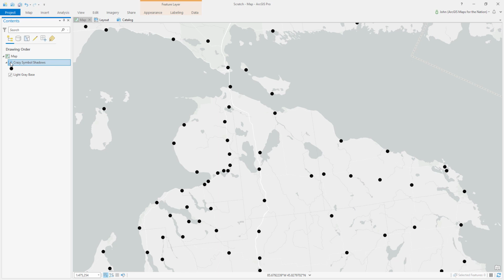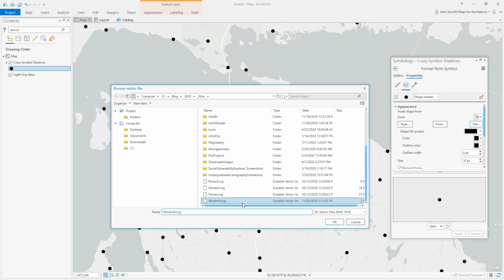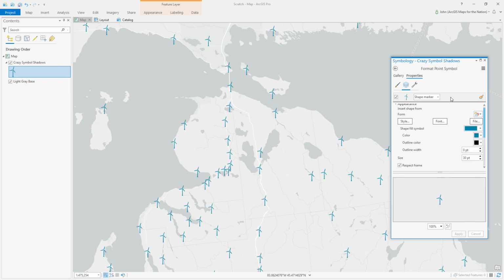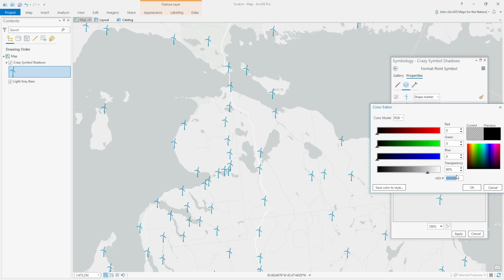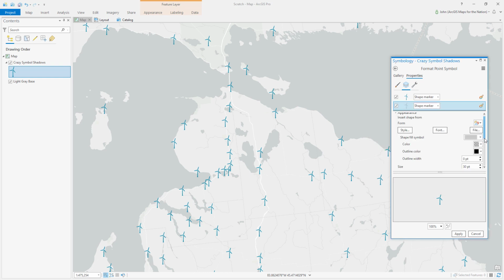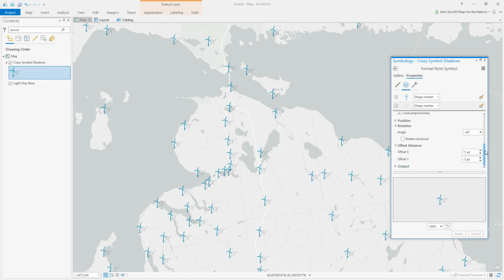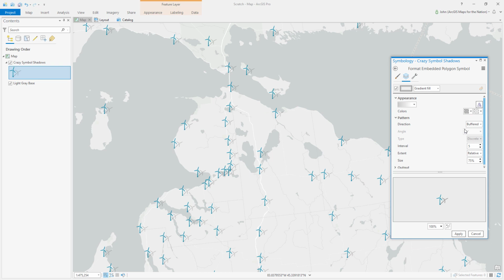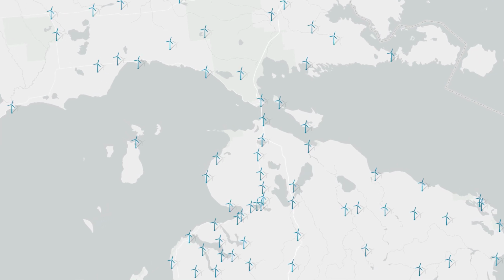One Minute Map Hack: Shady Icons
How to cast simple shadows in an ArcGIS Pro symbol.
In one minute (give or take), you'll learn how to import your own symbol graphic (PNG or SVG), tint it, and make a shadow (and even a faded shadow if you're working with an SVG). Get ready to live.